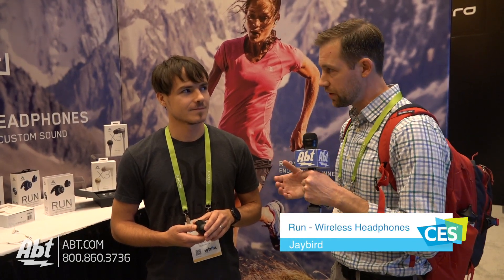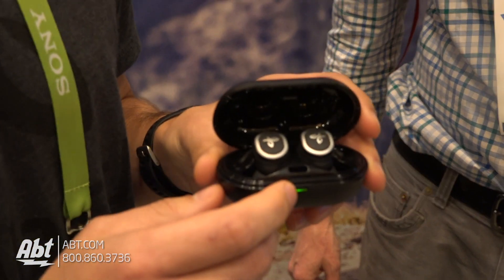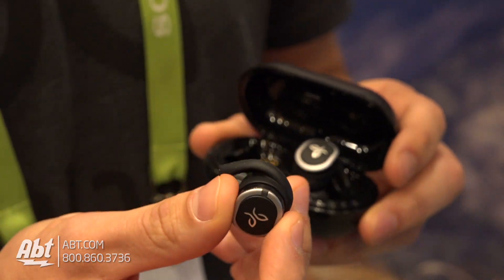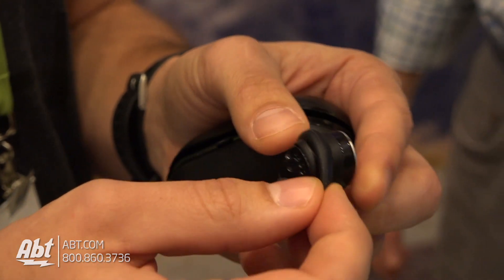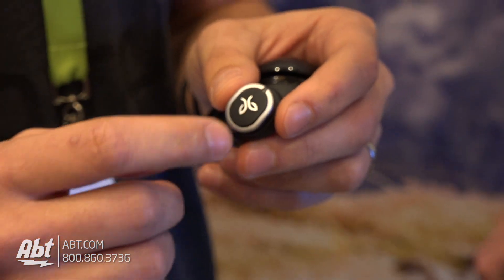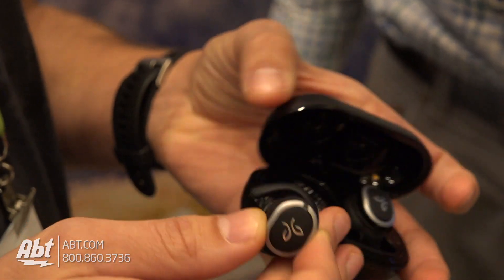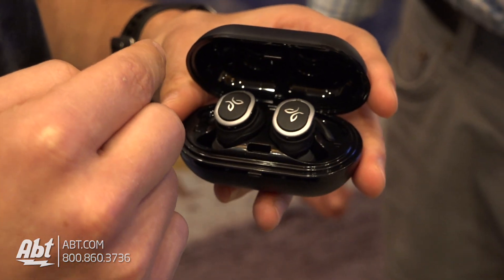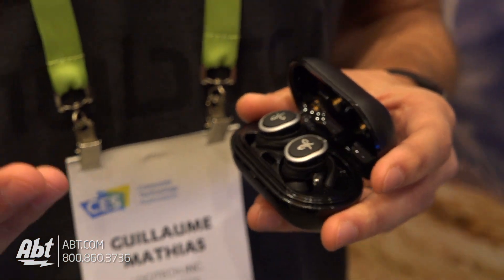CES 2018 - Logitech Jaybird Run Wireless Headphones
Abt Electronics talks to Logitech at CES 2018 about their Jaybird Run Wireless Headphones.